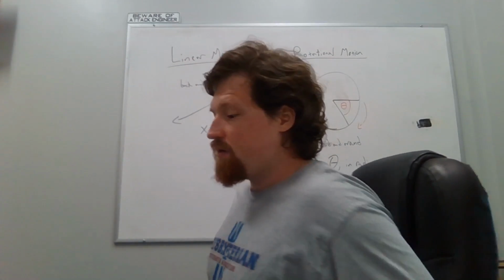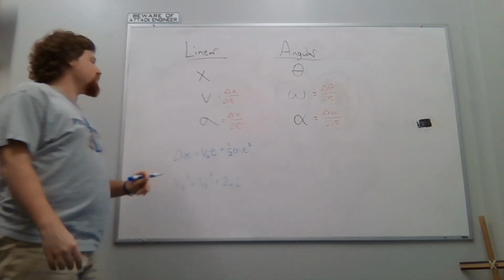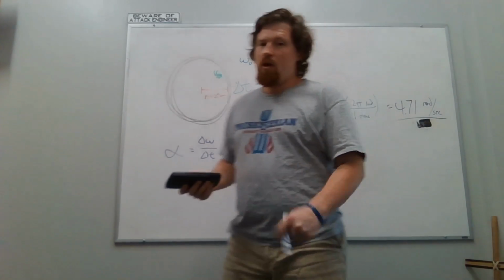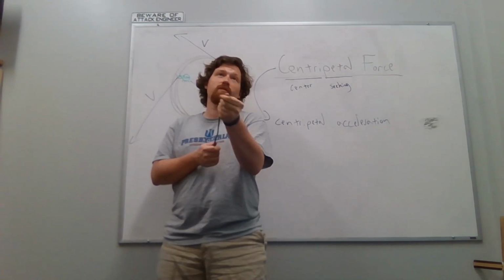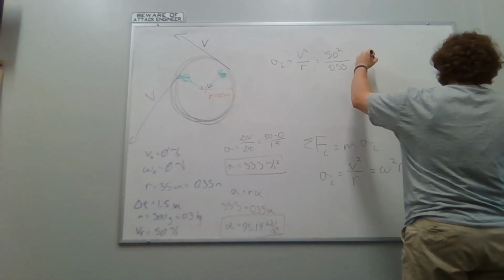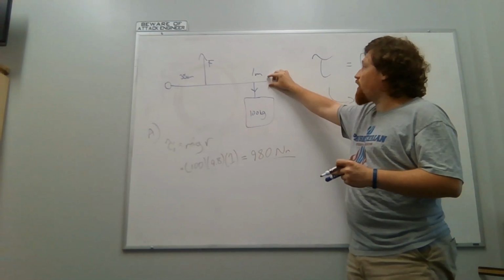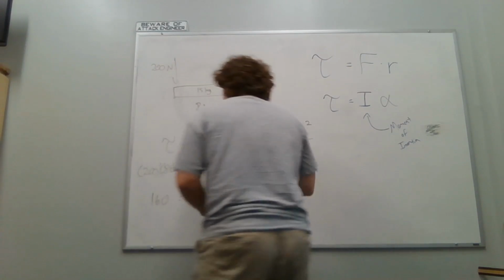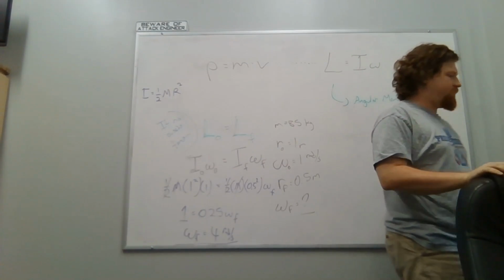Phys1000 Ch3 - Rotational Motion